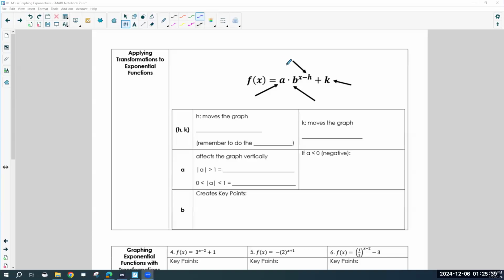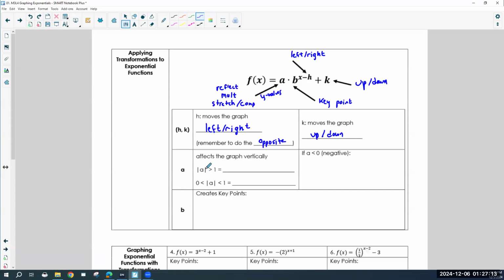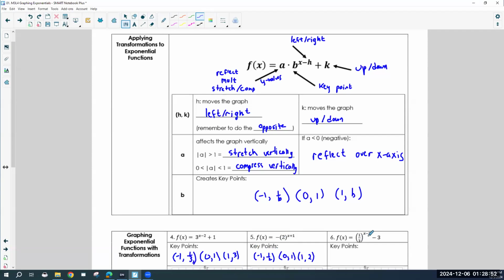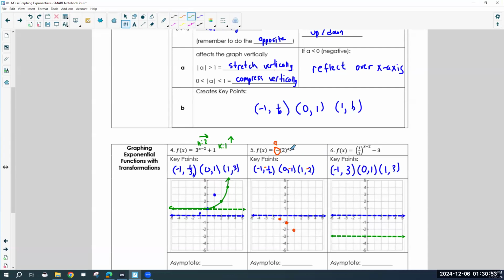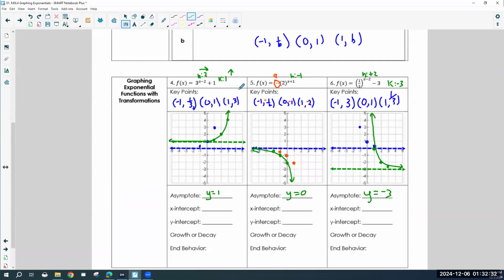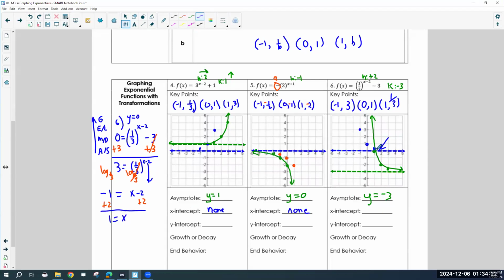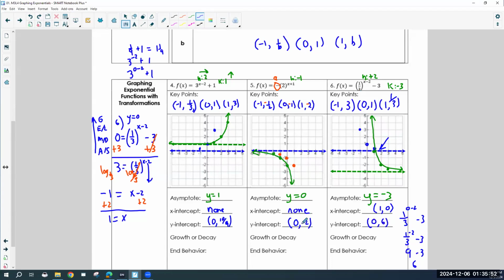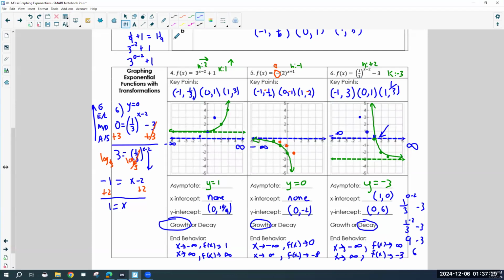Alg 3 Trig – Module 03 Lesson 4 Graphing Exponential Functions – Page 2